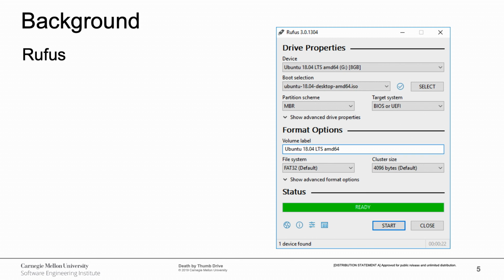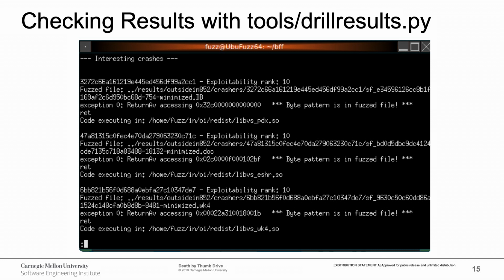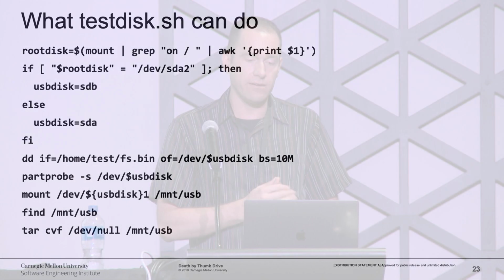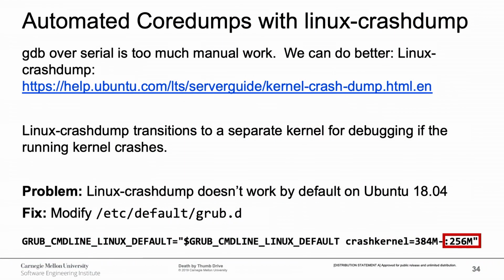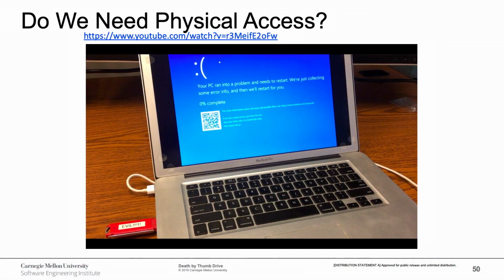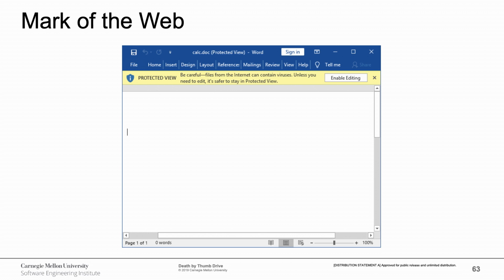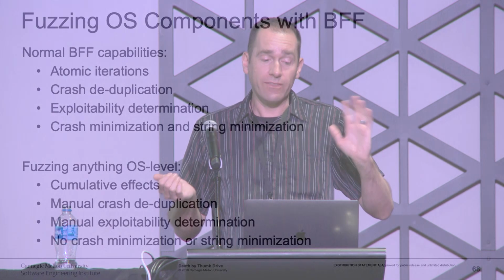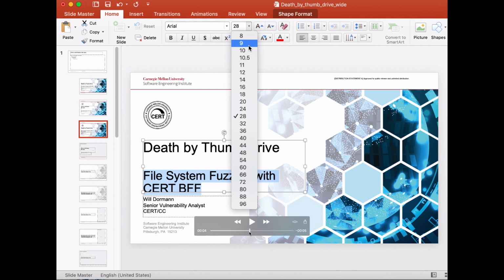Death by Thumb Drive: File System Fuzzing With Cert BFF - Will Dormann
CERT BFF is a file mutation fuzzer.  Recent changes to BFF enable the ability to extend the operations that are performed by the fuzzer.  In this talk I will discuss how I used CERT BFF to fuzz filesystems, and also how I analyzed kernel-level crashes.

As the result of a brief amount of fuzzing, I was able to create a single USB thumb drive that will crash Windows, macOS, Linux, and other operating systems.  I will also discuss impacts beyond OS crashes, and attack vectors that do not require physical access to a machine.

Will Dormann has been a software vulnerability analyst with the CERT
Coordination Center (CERT/CC) since 2004. His focus areas include web
browser technologies, ActiveX, mobile applications, and fuzzing. Will has discovered thousands of vulnerabilities using a variety of tools and techniques.